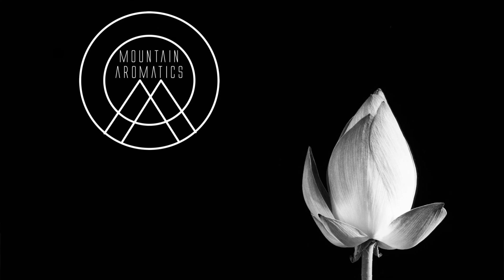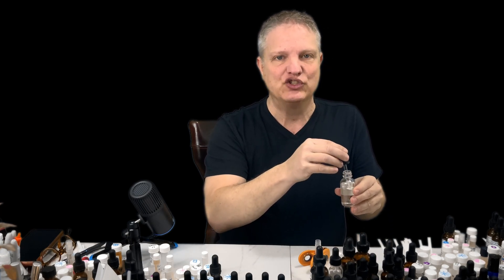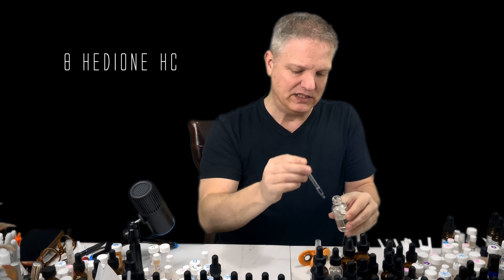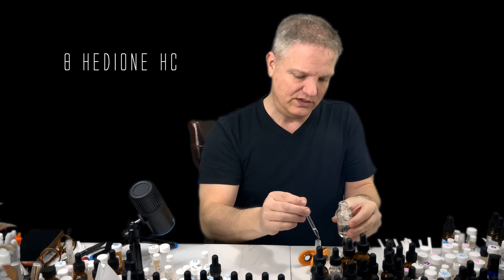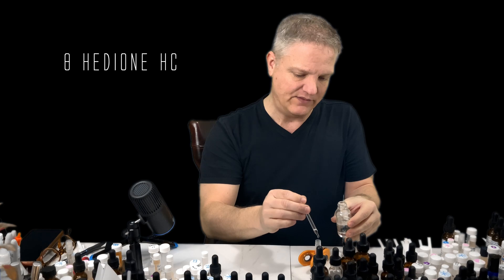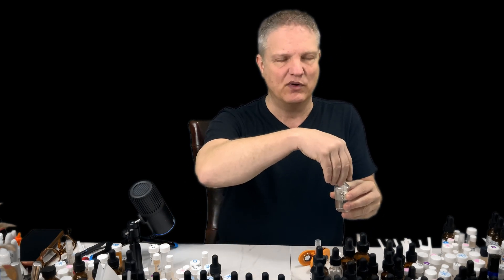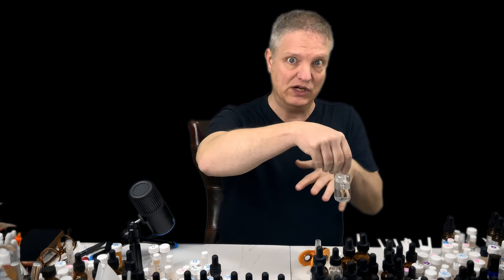Green Moss Base - Learn to Make Perfume￼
Green Moss Demo Formula:
2 drops or .046g  Mountain Aromatics Green Moss
8 drops or .216g  Hedione HC
12 drops or .318g  Iso E Super
2 drops or .05g  Blackwood 10%
3 drops or .077g Vertenex HC
2 drops or .063g Clearwood

Thank you so much for your love and kind support!